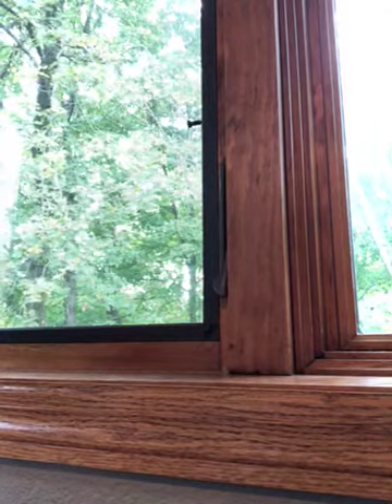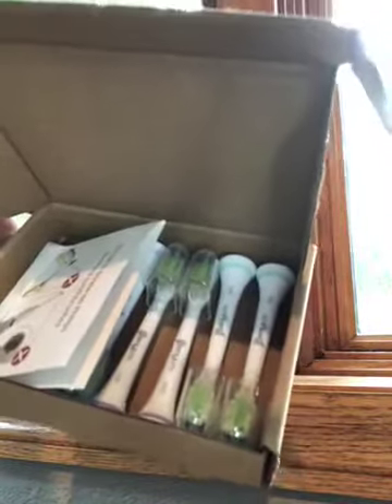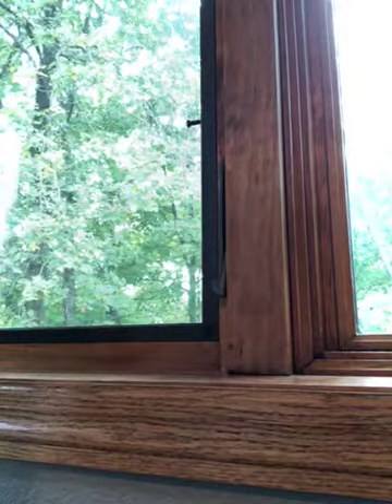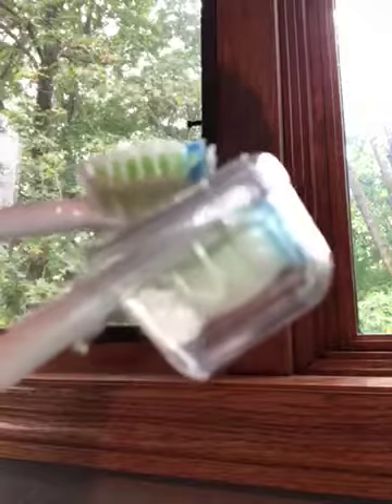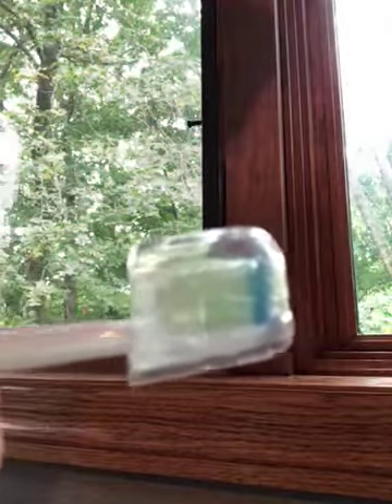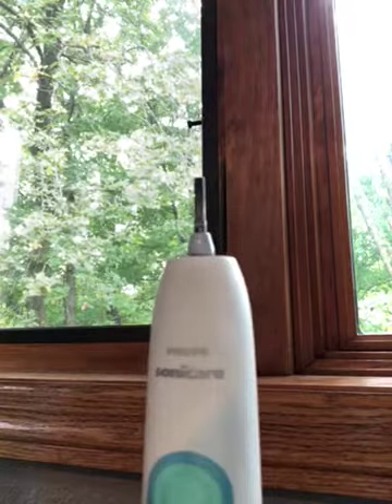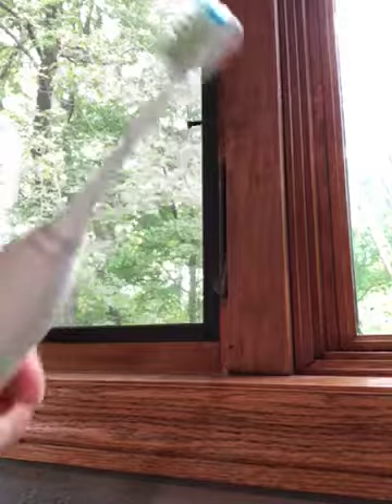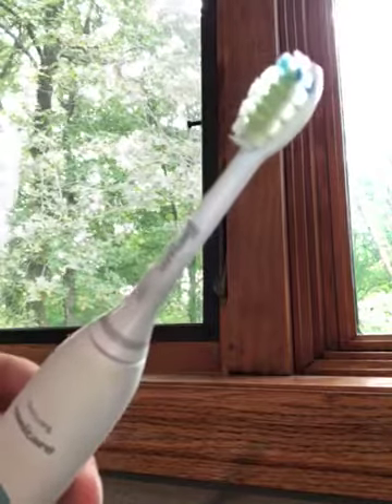Replacement Brush Heads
The black replacement brush heads compatible with Phillips Sonicare DiamondClean, 2 Series Plaque Control, Gum Health, FlexCare, FlexCare+, EasyClean, HealthyWhite and Kids Handles. (Complete list in Description below).
Senyum toothbrush head features a central densely-packed stain-removal pad. The diamond-shaped bristles cover 30% more contact area and remove 7X more plaque, which deeply cleans surface stains caused by food and drinks, making your teeth much whiter.
The replacement heads are made with end-rounded genuine US Dupont Tynex Nylon bristles. Curve shaped design enhances the maximum contact area of the bristles in the center of the gums,offering exceptional cleaning of hard-to-reach areas on deep between the teeth.
Blue reminder bristles will fade to white to let you know when it's time for a replacement.(Dentists recommend to replace the brush head at least once every 3 months)
100% Satisfaction Guaranteed, Love it or your money back.Each Brush Head With a Hygienic Storage and Travel Hat, Protects Your Toothbrush

oral b replacement heads walmart
oral b replacement heads costco
oral b eb 18a
oral b interspace brush heads
oral b junior replacement heads
oral-b crossaction replacement brush heads
oral b replacement heads target
oral b precision clean head
oral b brush heads floss action
where to buy ranir toothbrush heads
bh leaflet
bh leaflet 25 -triton
philips sonicare pro results brush heads
acteh toothbrush heads
electric toothbrush replacement heads oral b
oral b replacement heads amazon
philips sonicare replacement heads
philips sonicare brush heads amazon
sonicare toothbrush heads costco
how to replace sonicare head
sonicare c2 vs c3
sonicare toothbrush heads e series
equate sonicare replacement heads
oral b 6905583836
philips sonicare e series brush heads 2 pack
bjs oral b toothbrush heads
bjs sonicare toothbrush
cross action replacement heads
c2 optimal plaque control brush head
sonicare diamondclean heads black
sonicare diamondclean heads costco
genuine sonicare brush heads
philips c3 brush heads
best generic sonicare replacement heads
wirecutter best manual toothbrush
which brush heads fit my sonicare
goby toothbrush review
sonicare c3 brush heads
burst toothbrush travel case
best electric toothbrush burst
how to brush with burst toothbrush
electric toothbrush subscription box
burst toothbrush discount
where does burst ship from